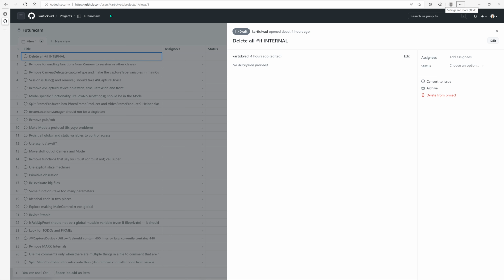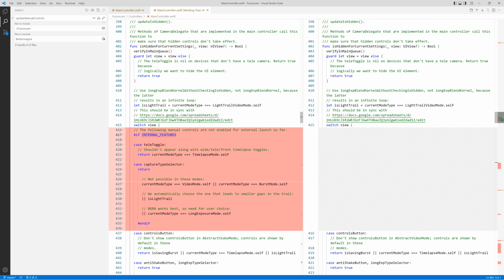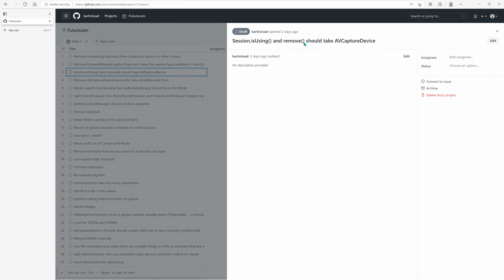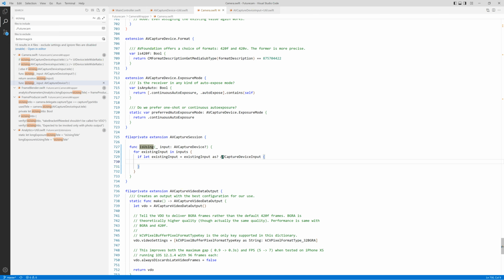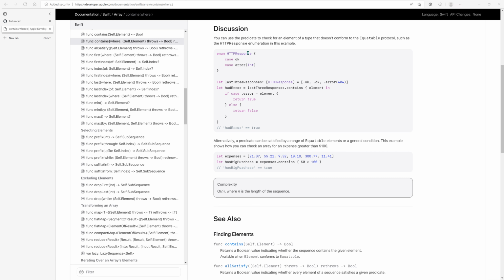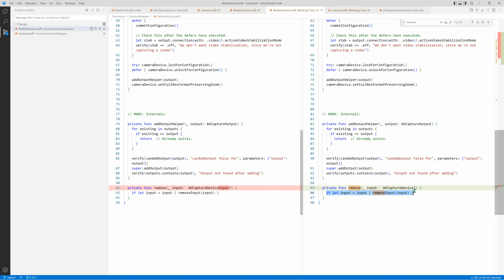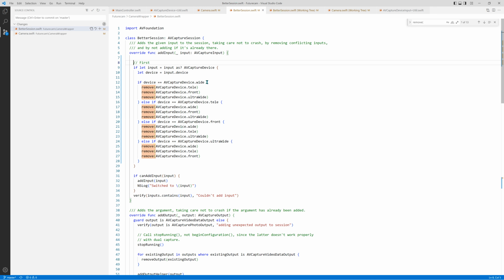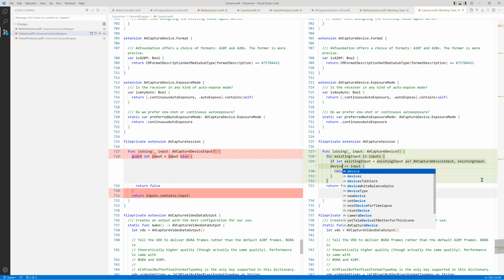Futurecam refactoring #29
0:00 Internal features / UI may not be worth it
19:30 Higher-order functions are sometimes harder to read
29:15 ConcurrentModificationException
32:50 Comment what we're doing first